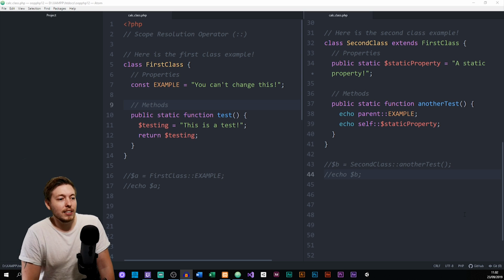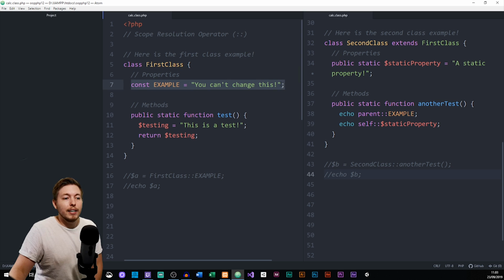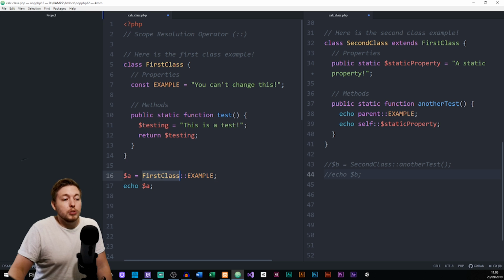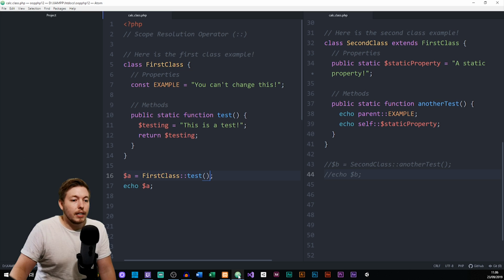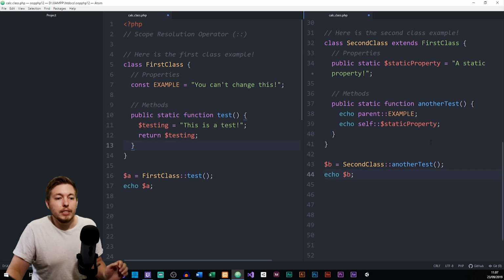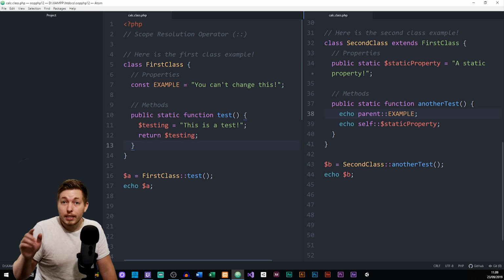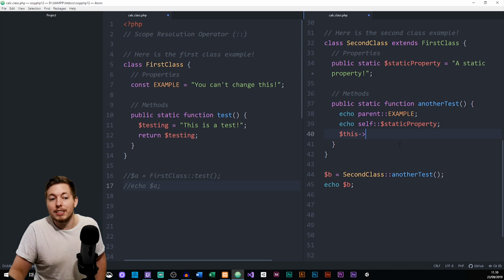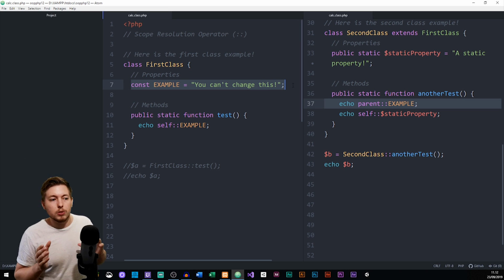12: Scope Resolution Operators in OOP PHP | Object Oriented PHP Tutorial | mmtuts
In this OOP PHP tutorial, I will guide you through a few things I think are important to abbreviate on. I will also be showing what Constants are in OOP PHP.

➤ MEET OTHER AWESOME PEOPLE!

With over 20 years experience, Andrew is creating web & front-end design tutorial videos!